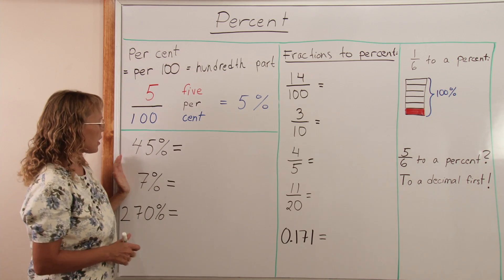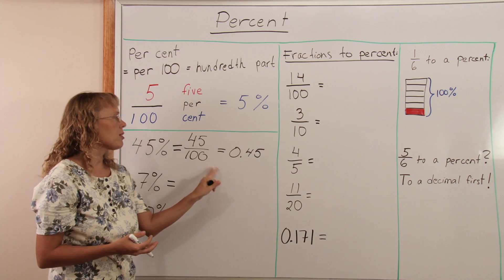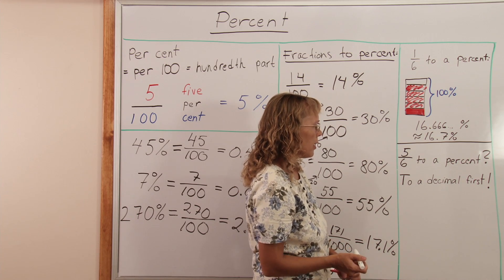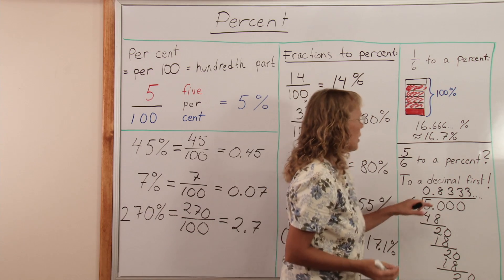Percent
What is percent? I show how to change percents to fractions and vice versa.